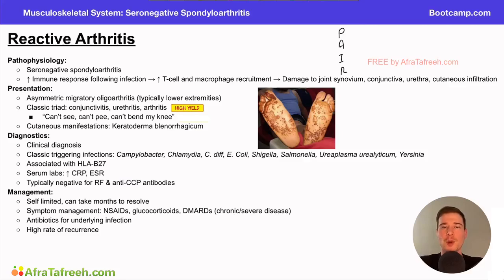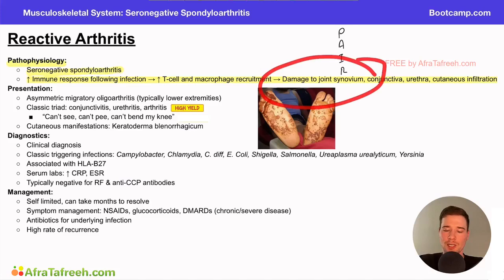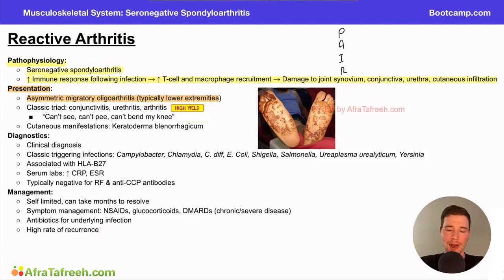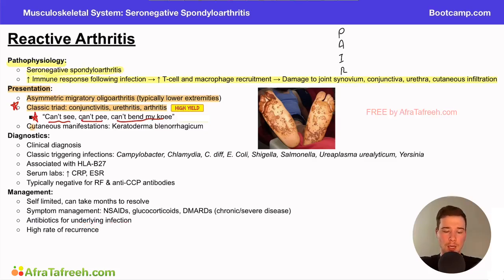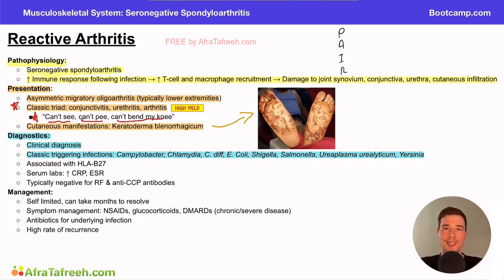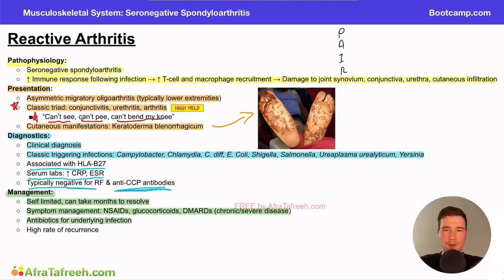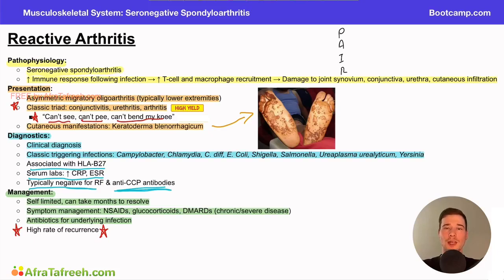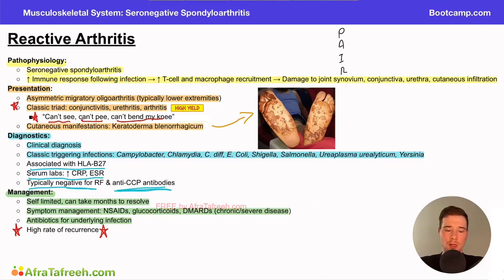Reactive Arthritis atf